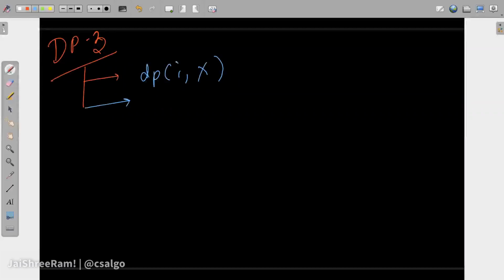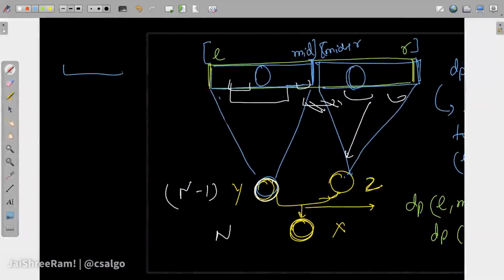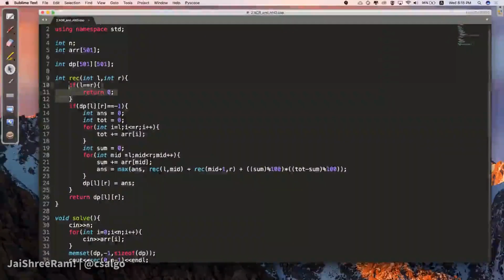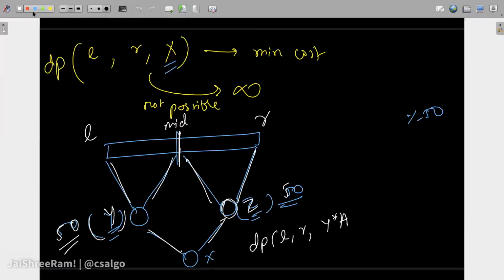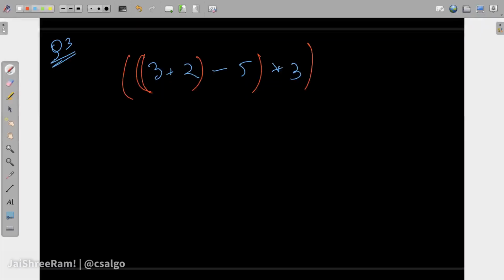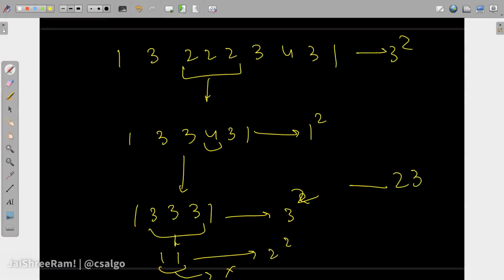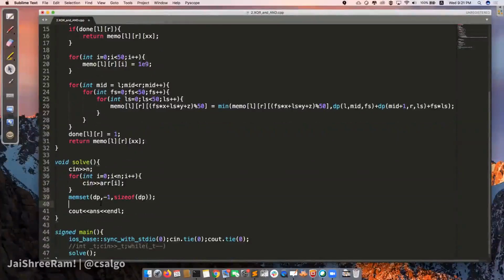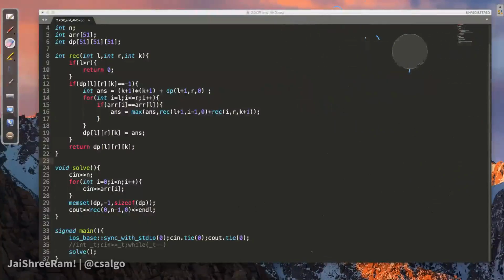01 LR DP States | Dynamic Programming on Intervals | AlgoZenith DSA Lecture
LR DP States | Complete AlgoZenith DSA Lecture

This lecture introduces LR DP States — a core concept in Dynamic Programming (DP) used for solving problems defined over intervals or ranges. It explains how to construct DP states based on left and right boundaries and how to design transitions that depend on subintervals. LR-based DP is fundamental for solving complex recursive and partition-based DSA problems.

Topics Covered:
• Concept and intuition behind LR (left–right) interval DP
• Defining DP states over subarrays and substrings
• Transition formation using interval partitions
• Classic problems: matrix chain multiplication, balloon bursting, optimal BST
• Implementation walkthrough with detailed explanation
• Applications in advanced competitive programming problems

Learning Outcomes:
• Learn how to define and compute DP states based on interval boundaries
• Understand how interval partitioning leads to optimal substructure
• Strengthen advanced DP skills for high-level algorithmic problem-solving